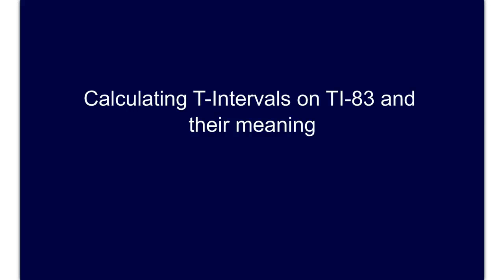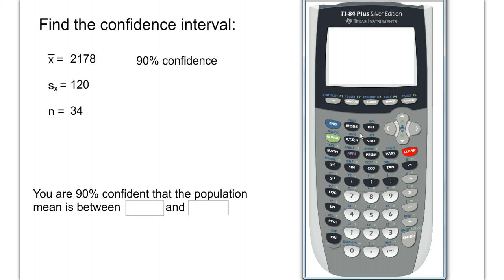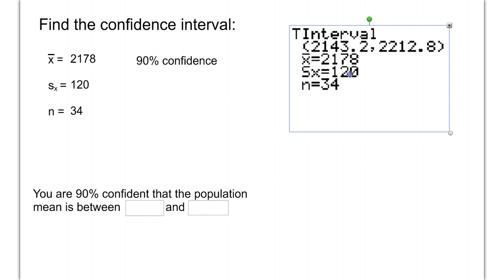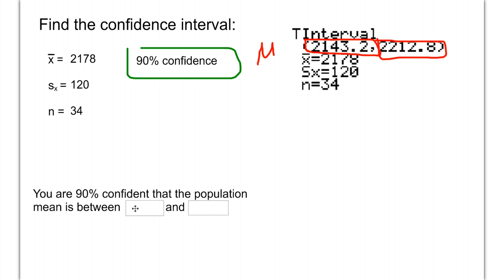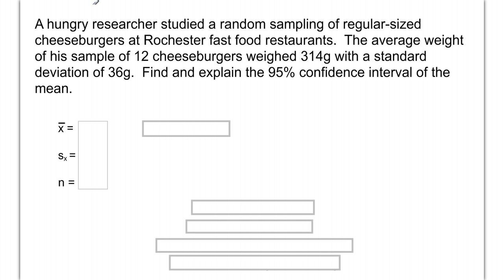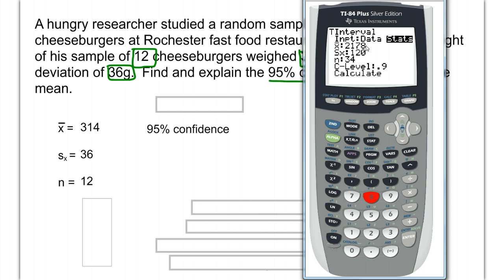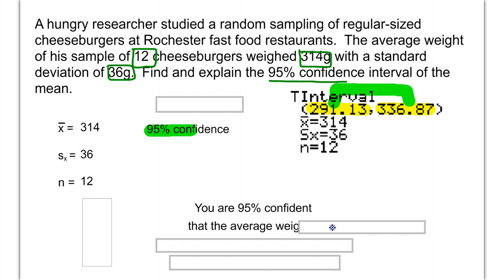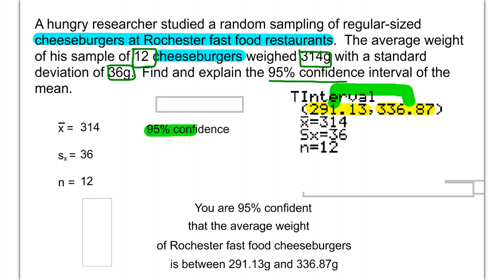3.2.B Calculating and interpreting T-intervals on the TI-83